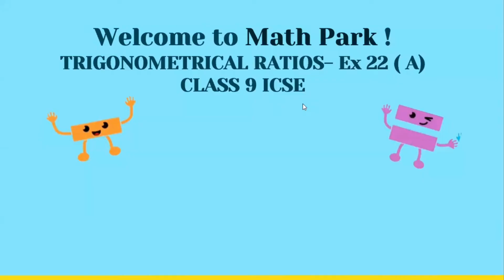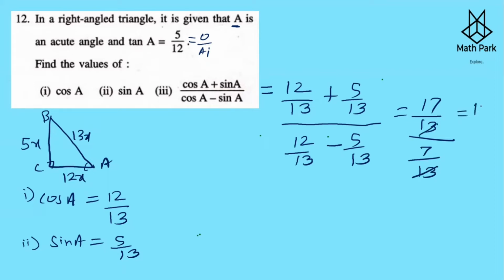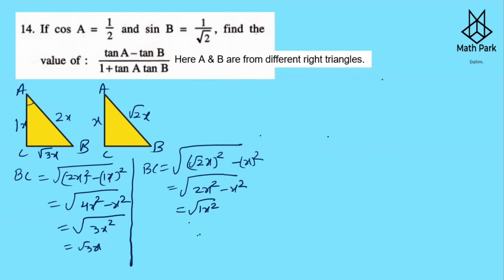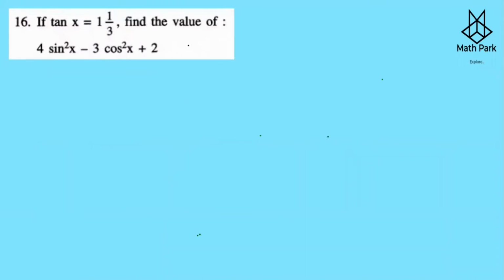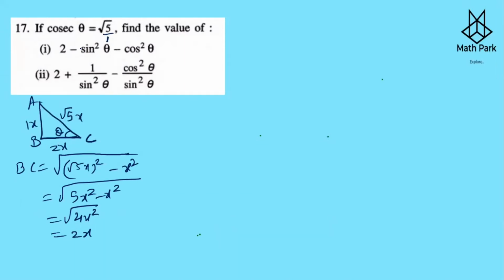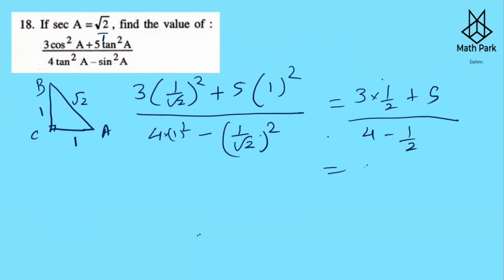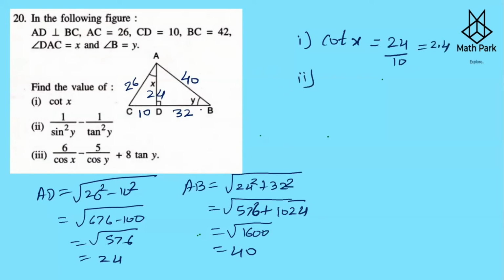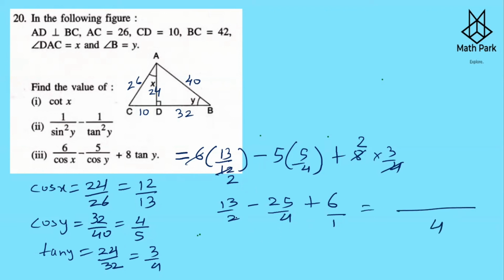Trigonometric Ratios Ex 22A part 2|class 9 ICSE